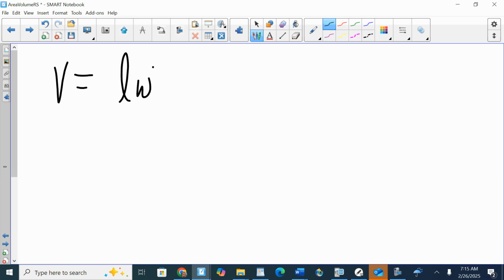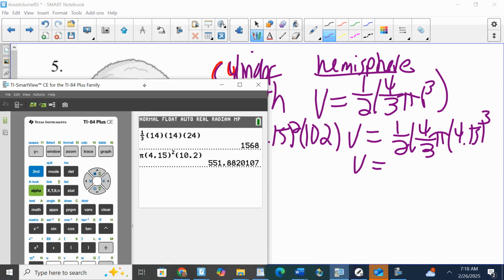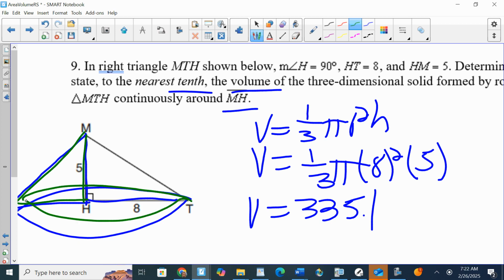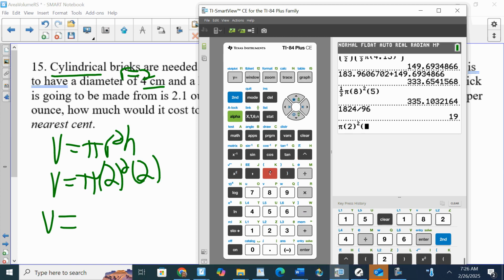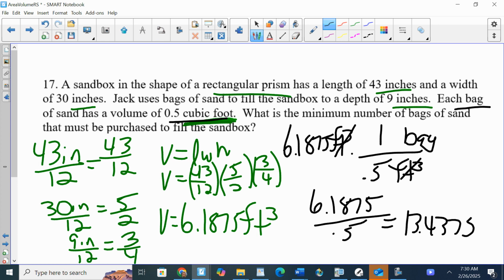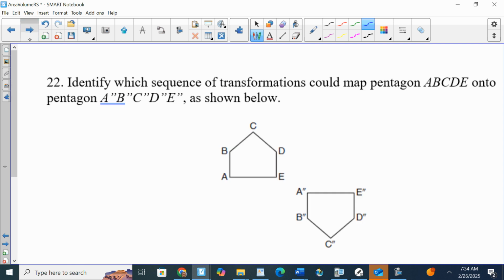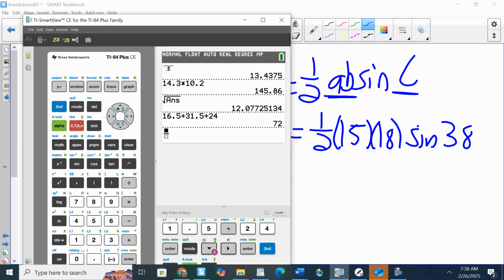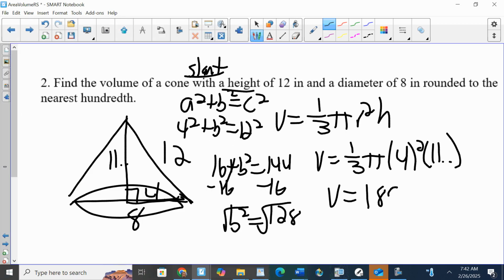Area and Volume Review Sheet